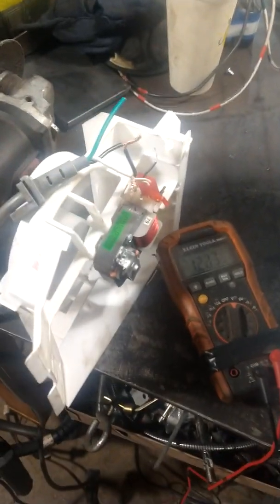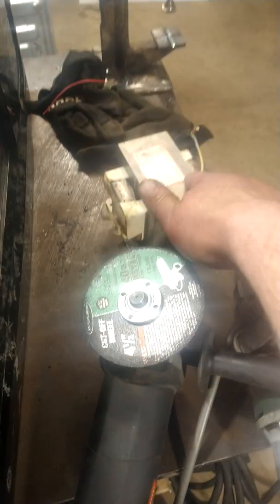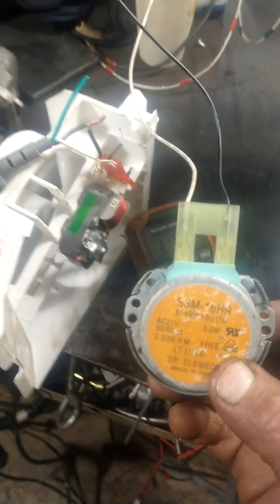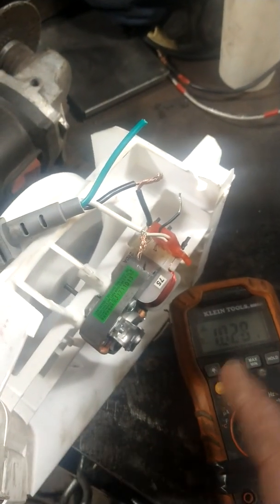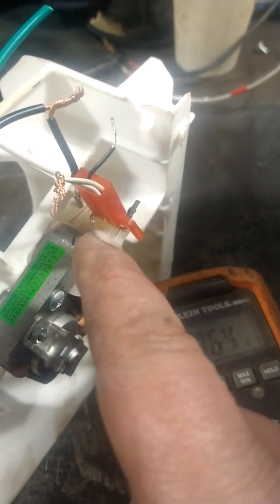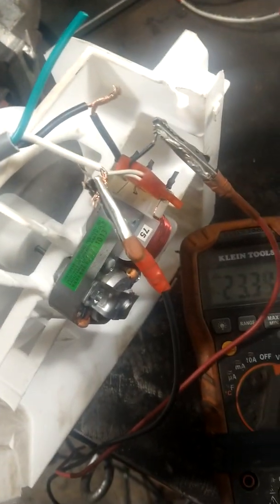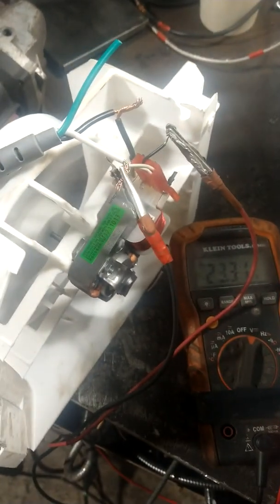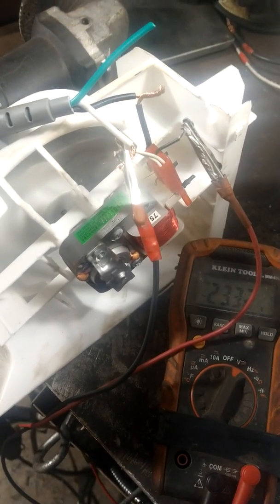Using an AC induction motor as a transformer too? 120v to 22v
induction motor transformer
Simple 120v AC Induction motor from a microwave fan/transformer combination. The microwave manufacturer made the fan motor a low voltage transformer too. Never seen this before. interesting
 mini transformer made out of an electric motor. electric motor transformer. making a transformer out of an electric motor. electric motor decreasing voltage. voltage supply from electric motor
how to make a transformer from a motor.
diy electric motor transformer
electric motor to transformer